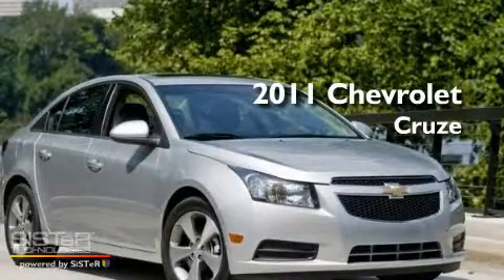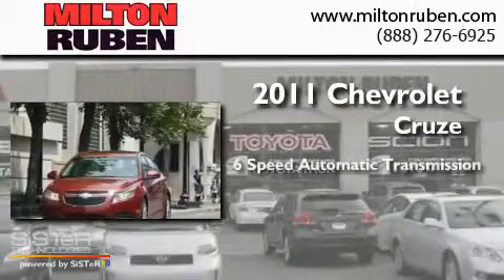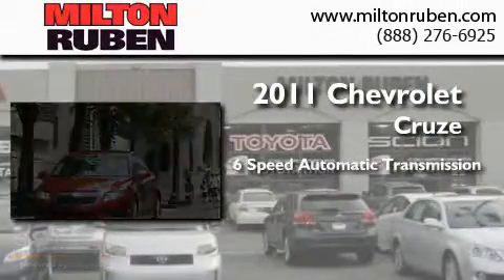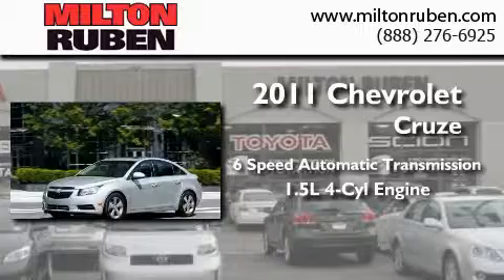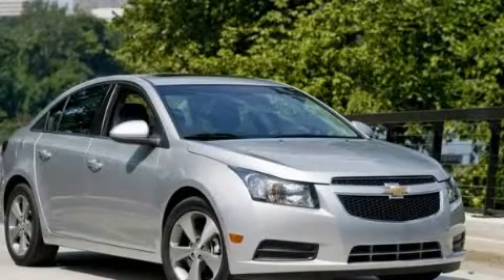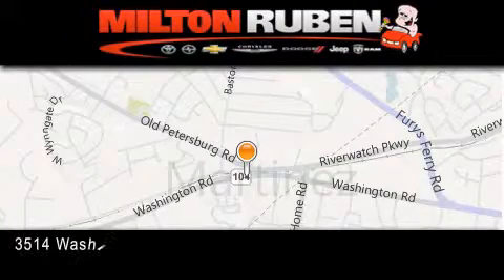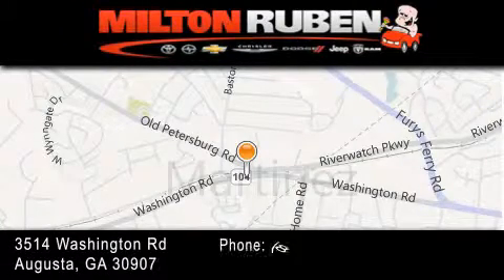2011 Chevrolet CRUZE Harlem GA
Year : 2011
 Make : Chevrolet
 Model : CRUZE
 Engine : 1.4L L4 MPI DOHC 16V TURB
 Trans . : Automatic
 Exterior : Black Granite Metallic

 Interior : Jet Black
 Stock : B2011

 2011 Chevrolet CRUZE Augusta GA